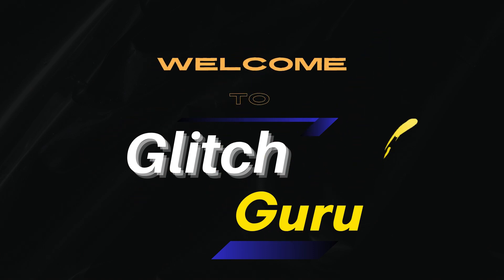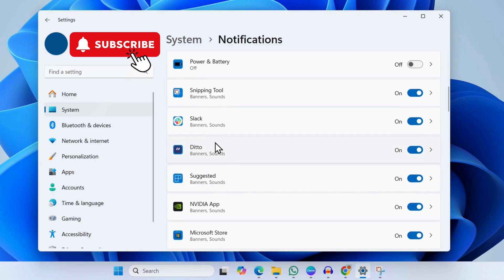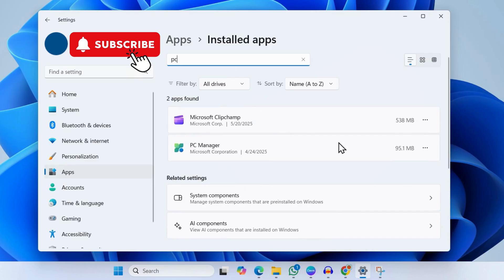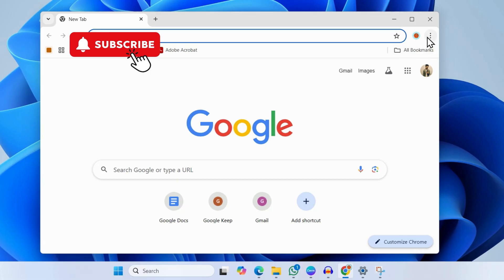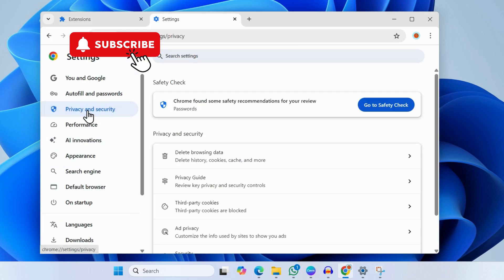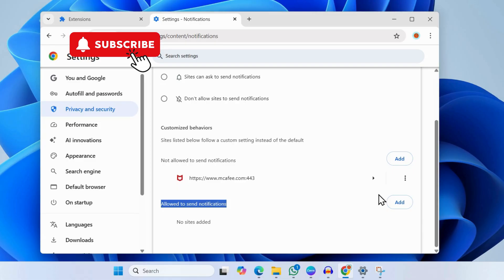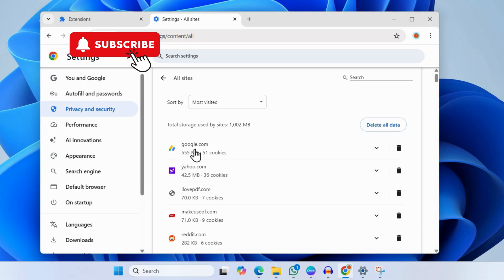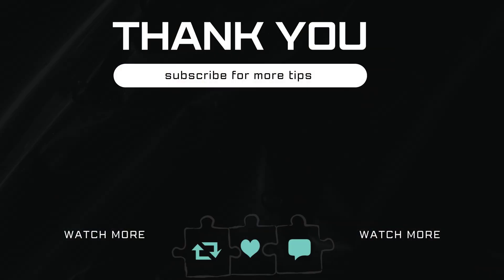[100% Working] Stop McAfee Virus Popups on Windows (11 or 10)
Are you constantly seeing a McAfee virus popup warning you about threats—even though you don’t have McAfee installed? Here's how to stop them.

00:00 Intro
00:08 Disable McAfee Notifications on Windows
00:38 Uninstall PC Store App
01:08 Stop McAfee Popups in Browser
01:35 Check Website Notification Settings
02:15 Clear Browser Cookies
02:43 If Nothing Works

Many users are dealing with the fake McAfee popup scam that appears in Chrome or other browsers, often warning of a virus infection. In this video, we’ll show you how to get rid of McAfee pop-ups on Windows 10, Windows 11, and browsers like Chrome. Whether it's a McAfee popup scam, a fake McAfee virus alert, or just annoying ads, we’ll walk you through the steps to remove McAfee popups for good.

If you’re wondering, “Why does McAfee keep popping up saying I have a virus?” or “How do I stop the fake McAfee popup?” — we cover all of that. We also explain what to do if McAfee keeps popping up even though you never installed it.